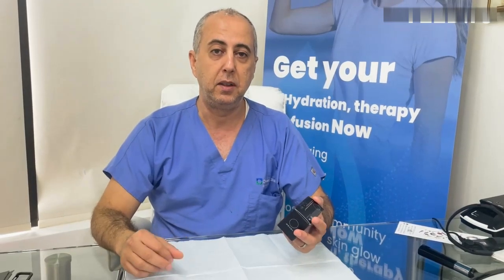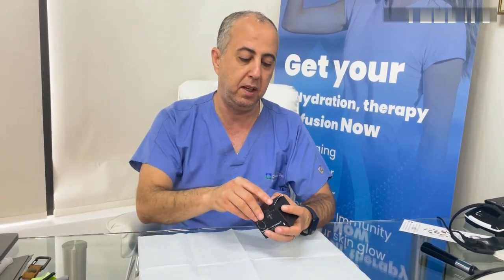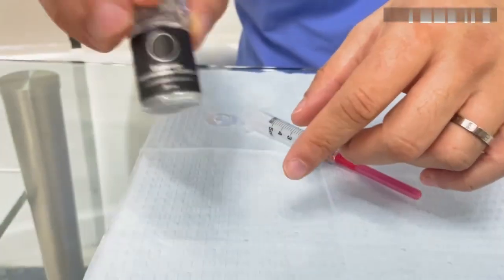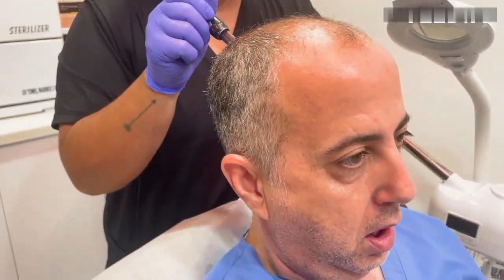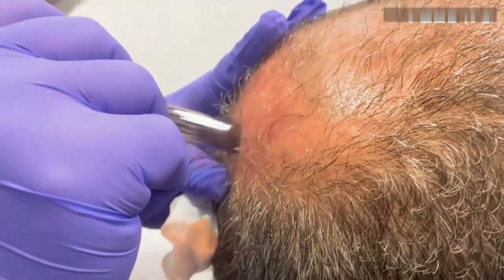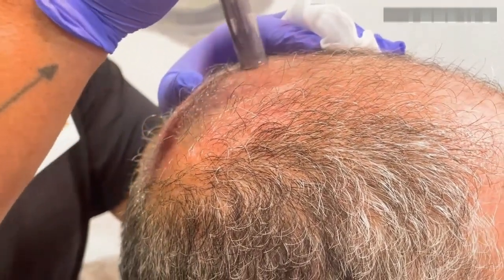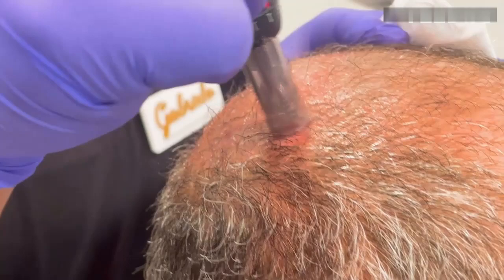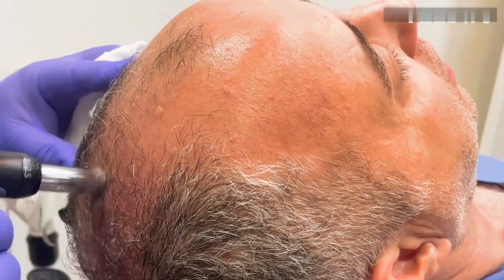Exosomes For Hair Restoration in Plantation | Effective Hair Loss Treatment | Dr Dahabra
Hello! This is another new video from our "Dr Dahabra" channel. In today's video, I will talk about Exosomes for hair restoration. Keep watching this entire video.

✅Find out why Dr. Dahabra only trusts full-script for all his patients' Vitamins/Supplements

Anti-inflammatory effects: MSC-derived exosomes contain anti-inflammatory molecules that help to reduce inflammation in the scalp, which contributes to hair loss. MSC-derived exosomes contain molecules that can protect hair follicle stem cells from damage, which can help to promote hair regrowth.

Exosomes are a part of the Benevum brand's regenerative complex, with the 'plus' version containing 5 billion exosomes in each vile. Dr. Dahabra demonstrates how to use the exosomes for hair restoration, explaining the process of breaking the vile and preparing the solution. He also shares insights on the recommended depth for microneedling and the frequency of sessions.

If you're curious about hair restoration using exosomes, this video provides a step-by-step guide and answers frequently asked questions such as the duration of numbing and the need for washing the head after the procedure. Get ready to learn more about this effective hair loss treatment and how it can help you achieve your hair restoration goals!

Beverly Hills Wellness Center & Med Spa provides the best Botox services at West Palm Beach Gardens in Florida.

Exosomes For Hair Restoration | Effective Hair Loss Treatment | Dr Dahabra